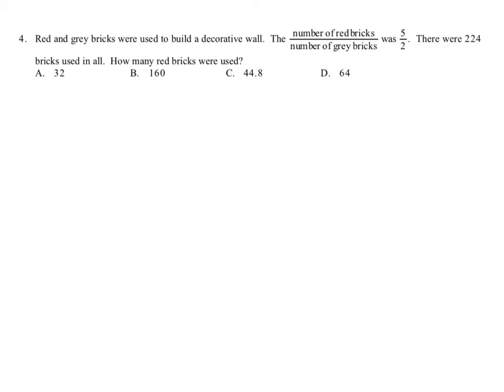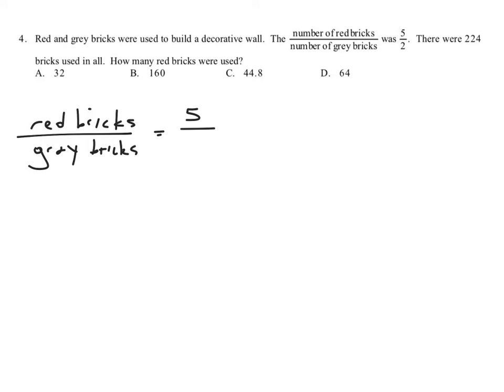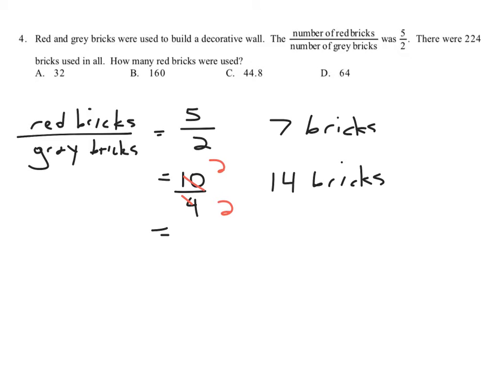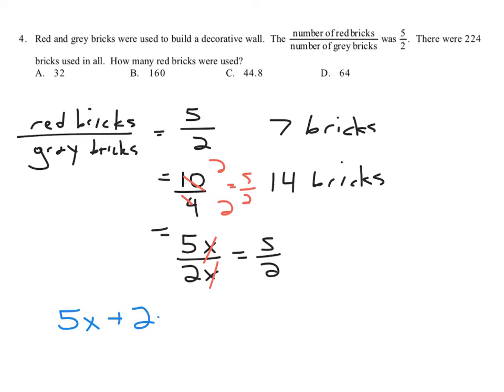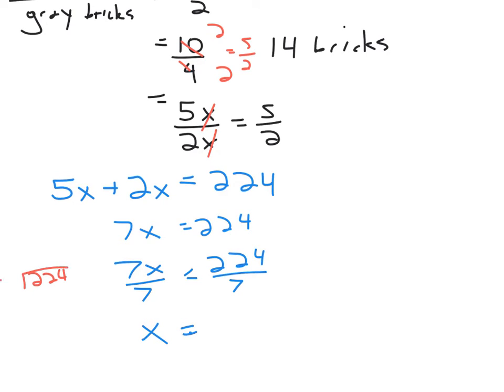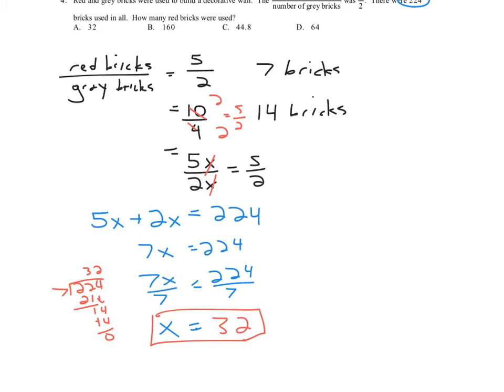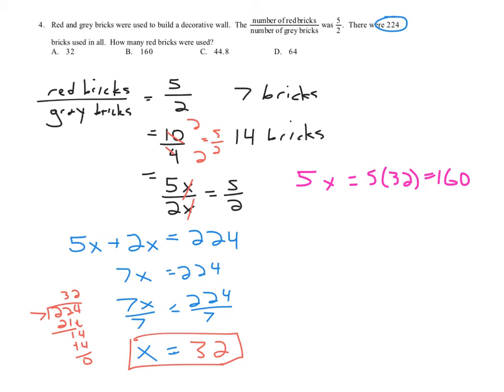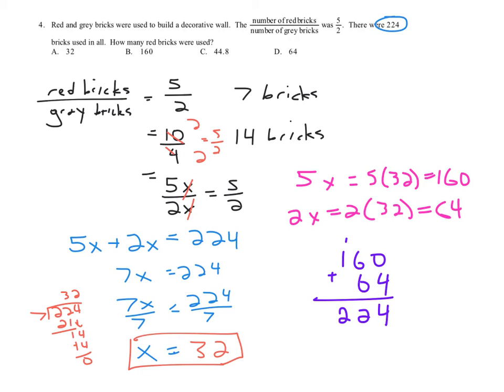Geo Unit 7 Practice Test #4-8